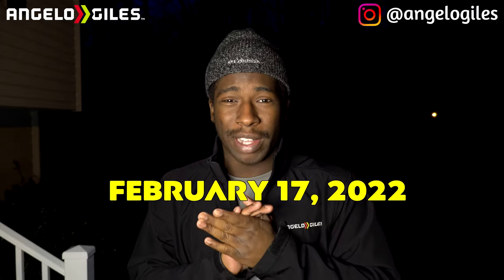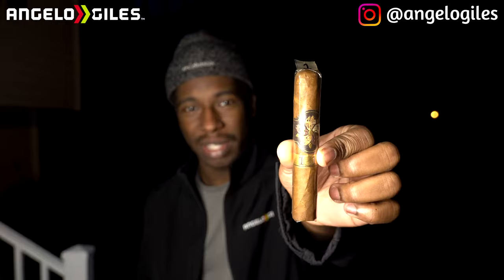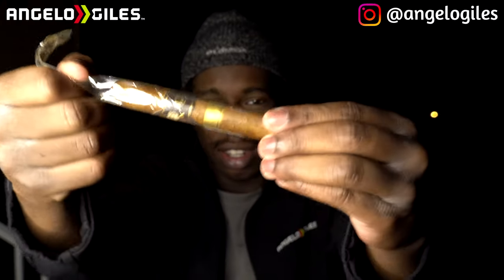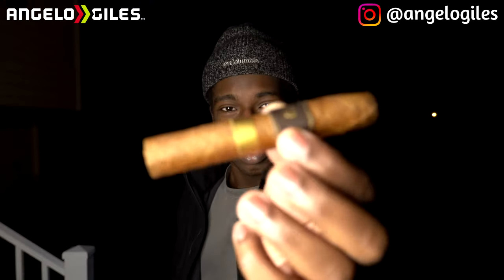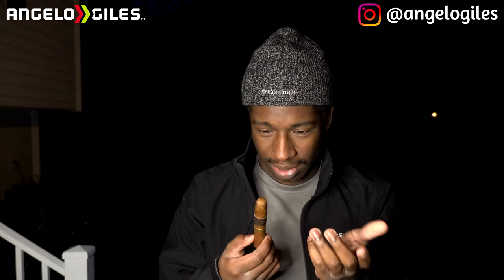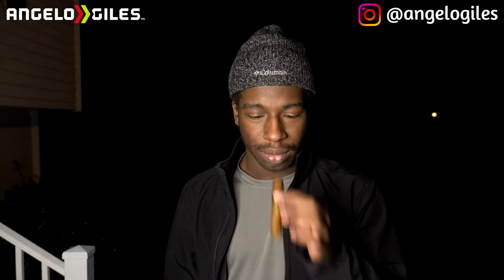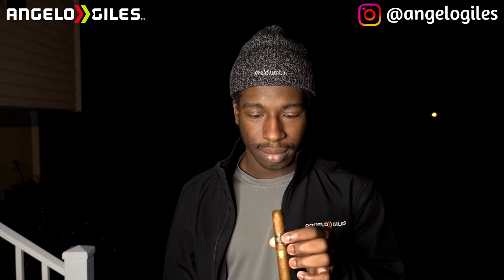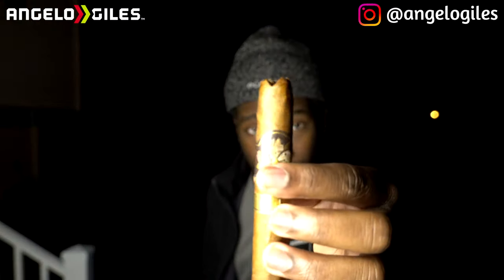Smoking My 14th Cigar | A Room 101 Hit & Run II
Smoking my 14th cigar, a Room 101 Hit & Run II, so I hope you enjoy the video.

Time Codes
00:00 Intro
01:55 Cutting It
02:57 Cigar Specs
03:43 Lighting It
04:30 First Third
05:08 Second Third
06:27 Final Third
07:18 Outro

*My Cigar Accessories*
Cigar I Smoked

V Cutter

Digital Hygrometer

-Sony a6400
-Rode VideoMicro
-Ring Light
-Dolica Tripod
-3TB Western Digital External Hard Drive
-512GB SanDisk Extreme Pro SD Card
-512GB Samsung Micro SD Card
-Sony WH-1000XM4 Headphones
-Green Screen